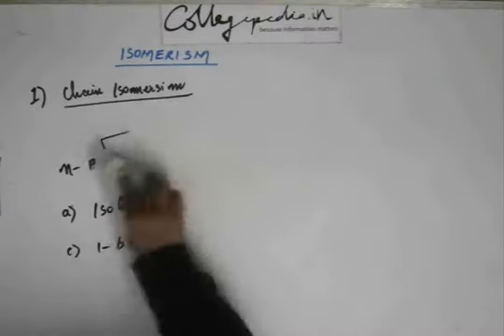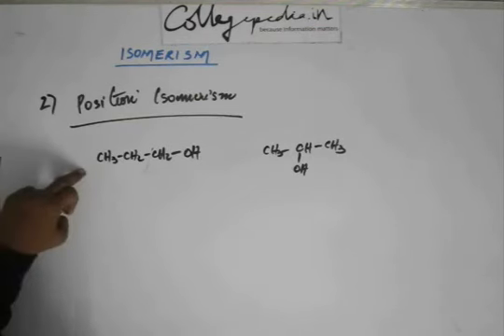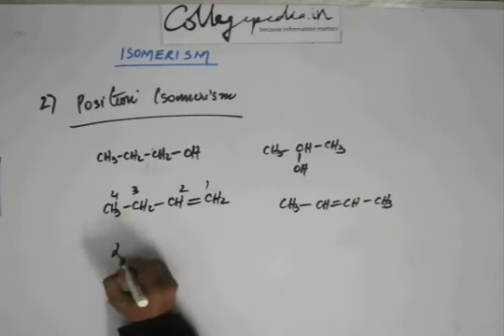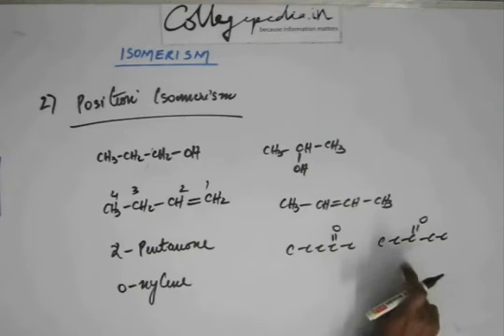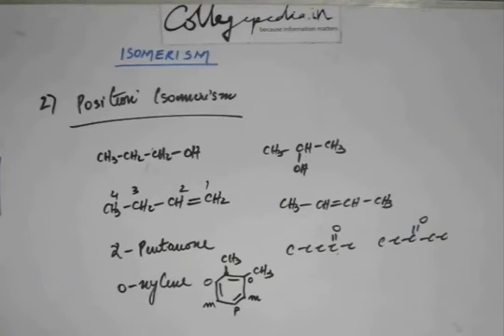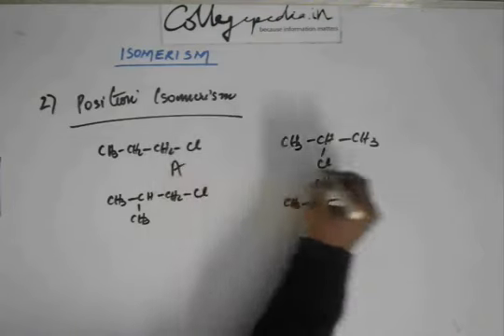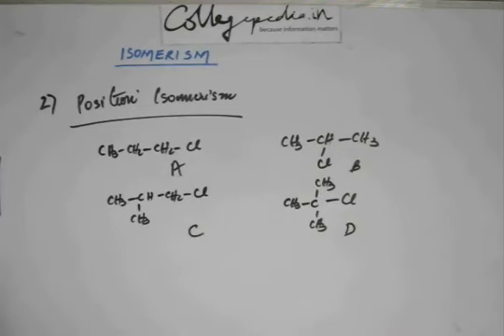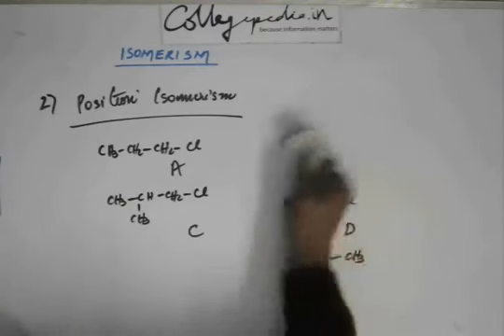Isomerism, Lecture 3, Organic Chemistry